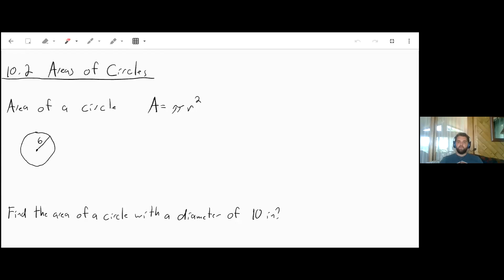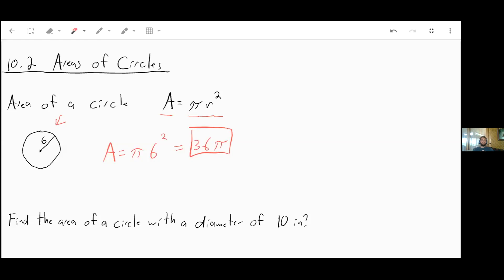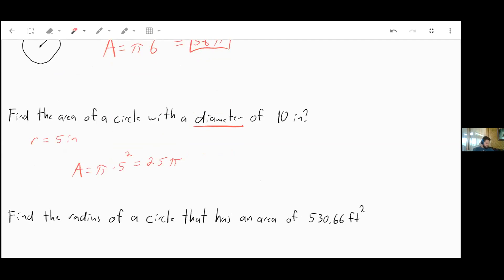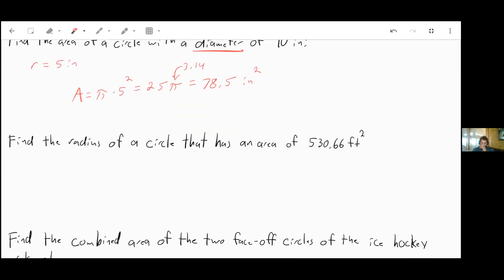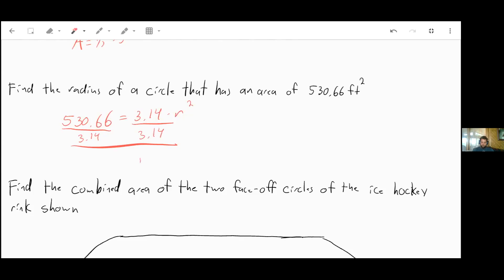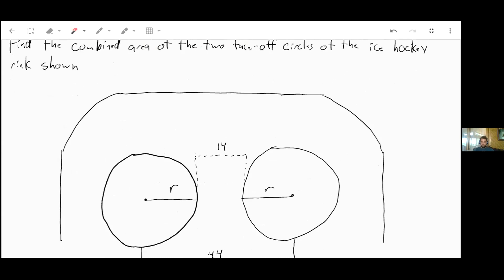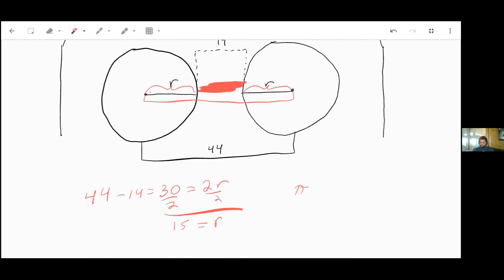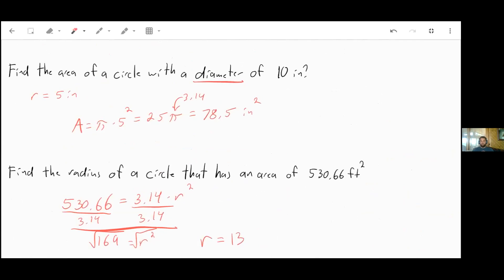10.2- Areas of Circles- 8th Grade Math